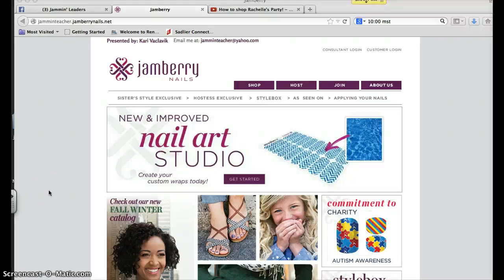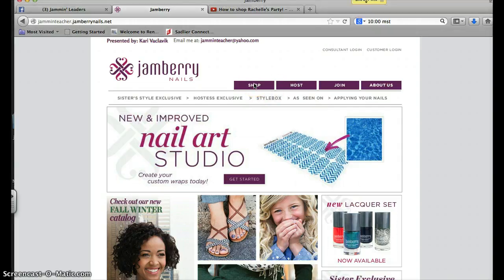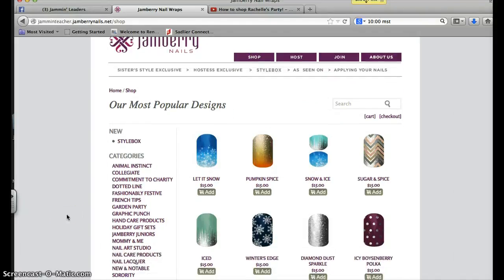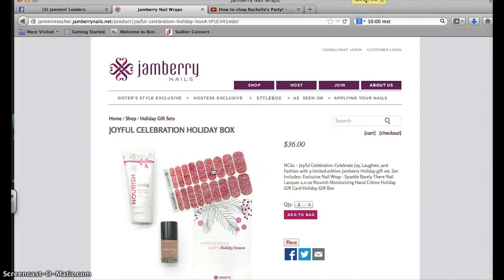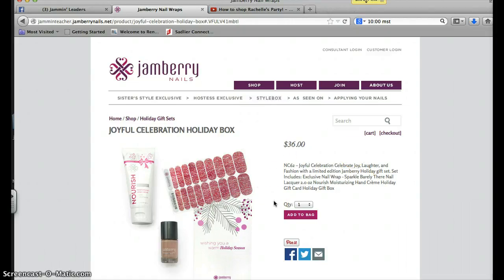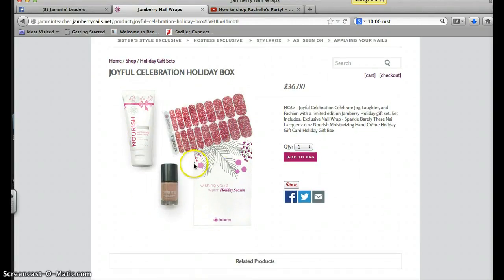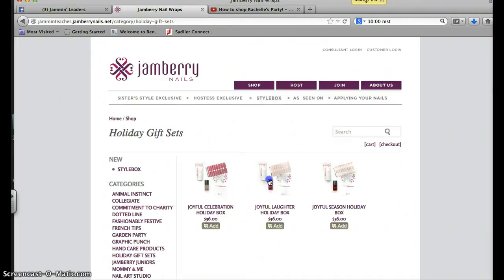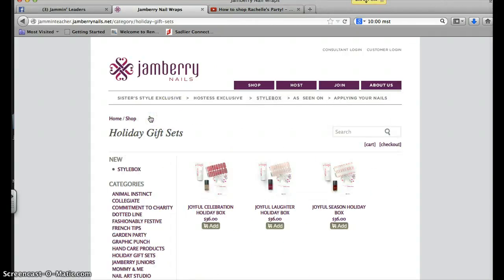Holiday Gift Sets - Rachelle's Party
How to find the holiday gift sets!